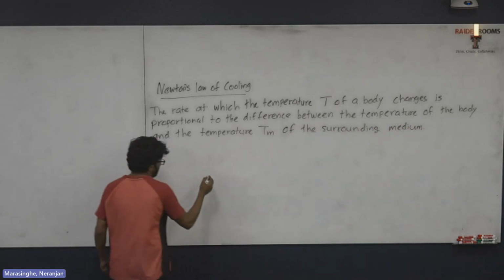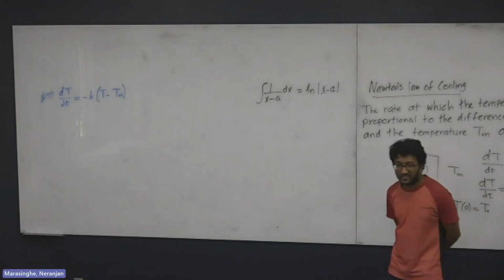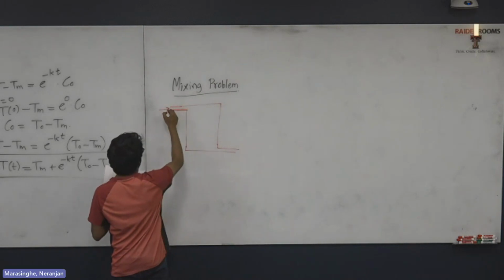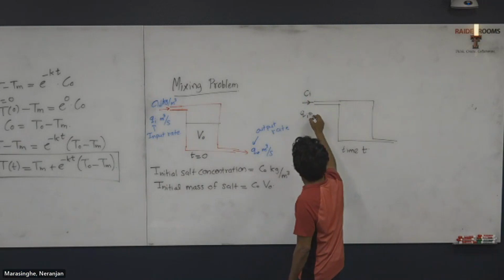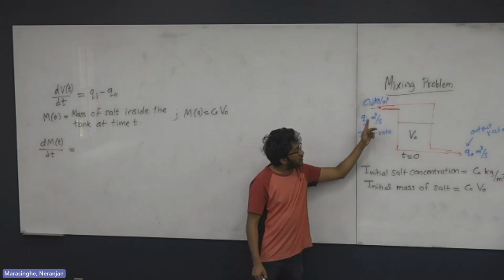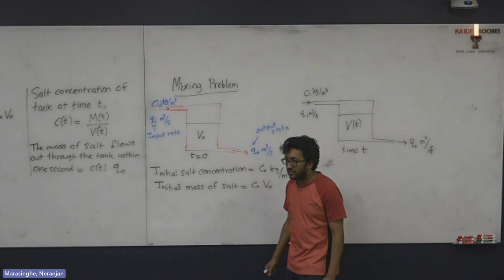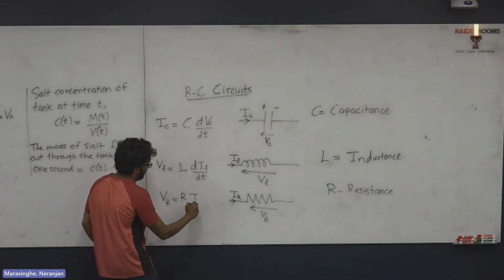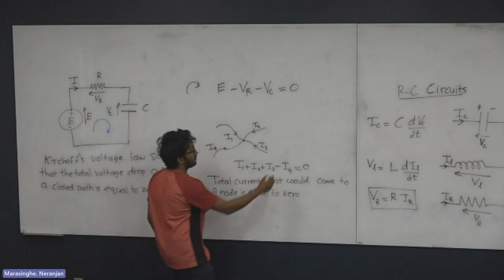MATH 3350 Lecture 02_Part 02